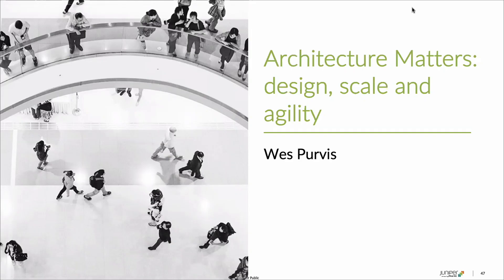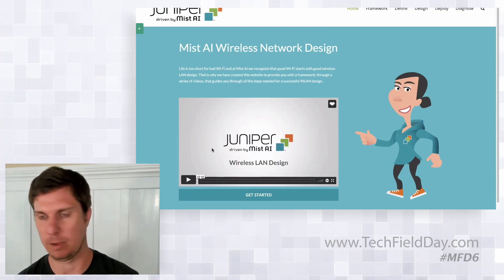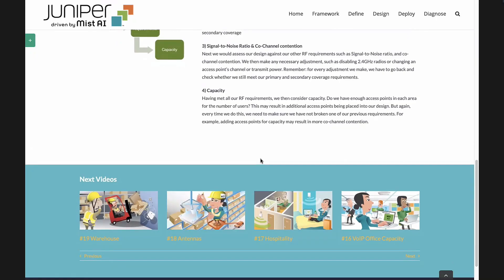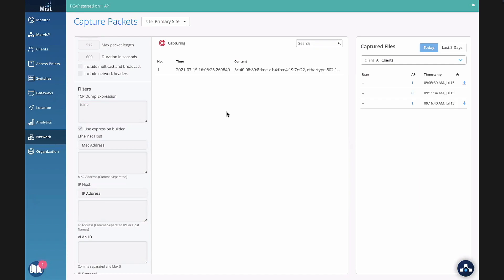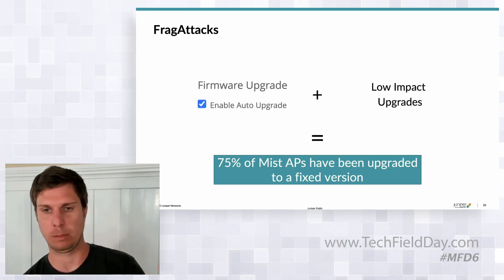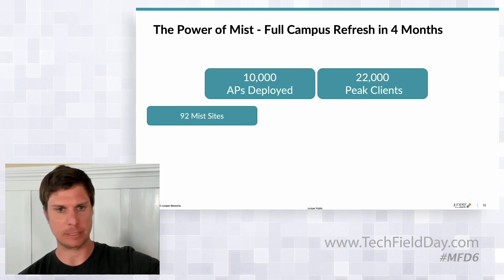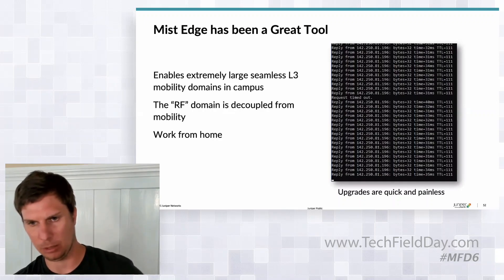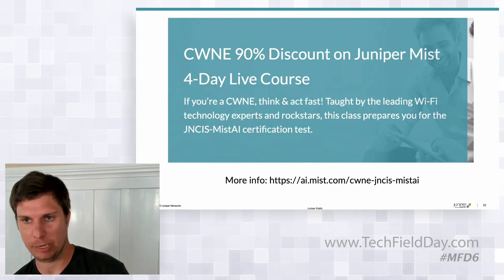Juniper Mist Architecture Matters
See how we are leveraging our modern, microservices cloud to scale from distributed branches to some of the world’s largest campus networks including a walkthrough of a recent 10,000+ AP campus that we deployed in under 4 months as well as how our agility has enabled us to rapidly remediate the recent FragAttack industry vulnerability.

Presented by Wes Purvis, Sr. Product Manager.
Recorded at Mobility Field Day 6 on July 15, 2021.